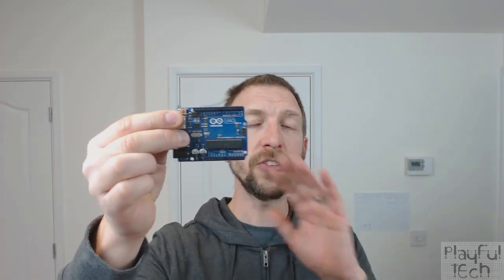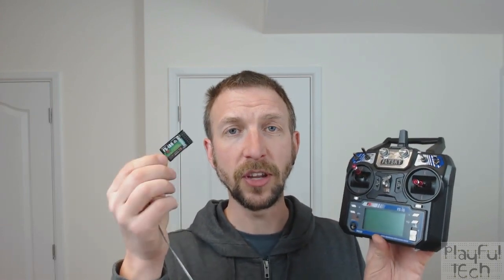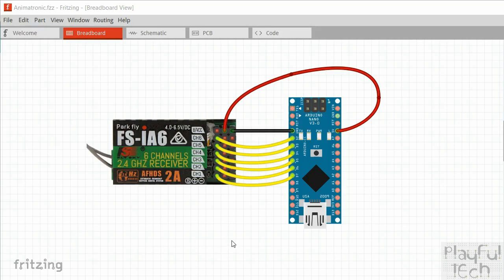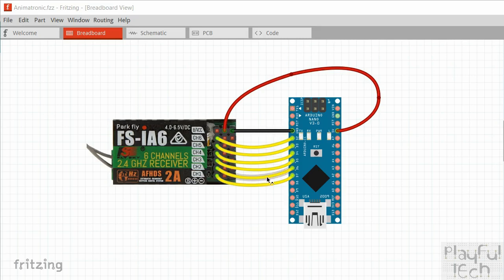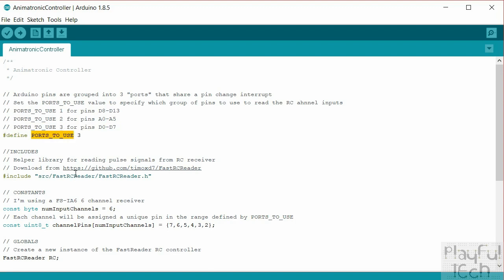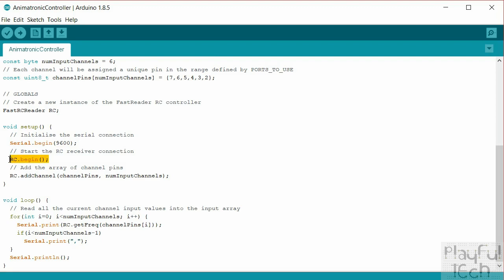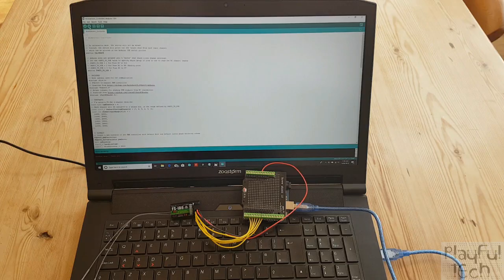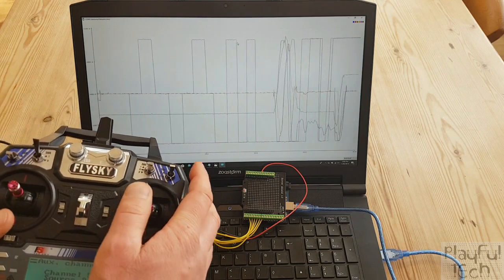Arduino Animatronics - Setting up a RC Controller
This is the first in a series of videos in which I'll demonstrate how to create a remote, realtime animatronic controller, using a radio control transmitter and an Arduino to manipulate eyes, tentacles, and other animatronic mechanisms.

In this first video, I'll show how to configure a Flysky FS-I6 6-channel Radio Transmitter and wire the receiver module to an Arduino, which will then read six channel input signals and display their values using the Arduino IDE Serial Plotter.

Intro music sampled from "Spooky Action at a Distance" by Krowne.